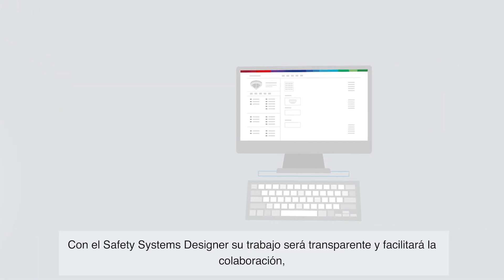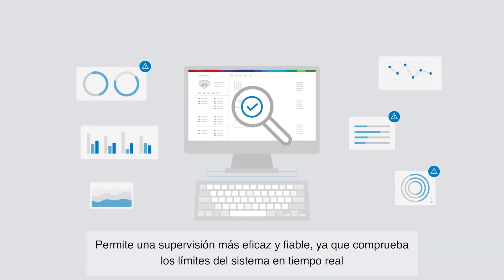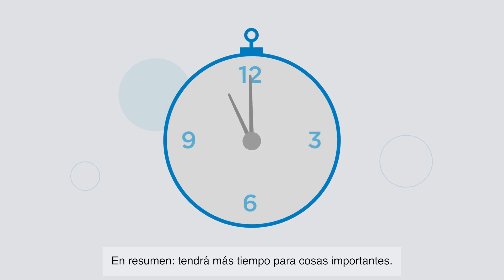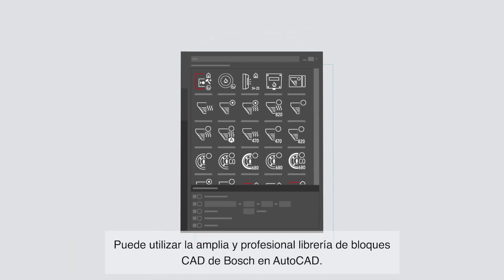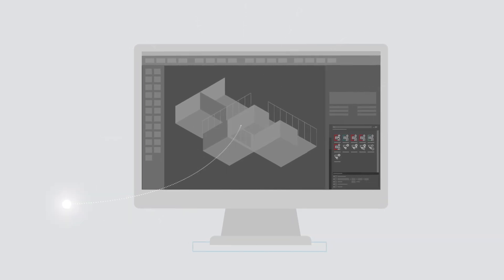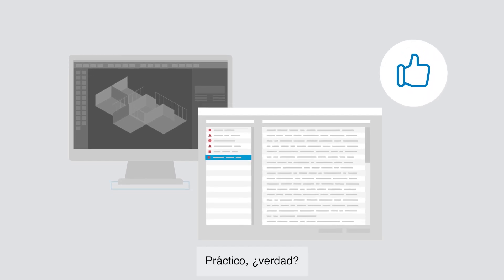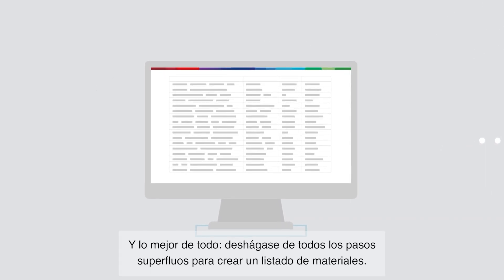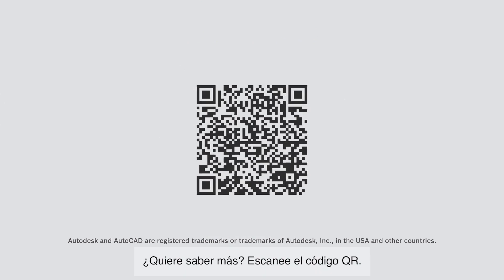Bosch Security - Safety Systems Designer: Plugin SSD para AutoCAD®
Bosch Safety Systems Designer respalda todo el portafolio de productos de detección de incendios EN54 de Bosch y facilita la generación y gestión de proyectos. Ya está disponible el nuevo complemento SSD, que permite la transferencia automática de datos desde AutoCAD® a Safety Systems Designer para lograr una mayor calidad y confiabilidad de datos. ¿Le gustaría saber más? ¡Visite nuestra web y descargue el complemento SSD de forma gratuita!